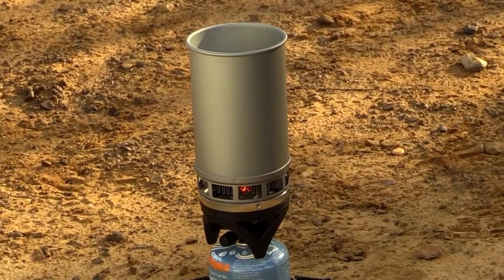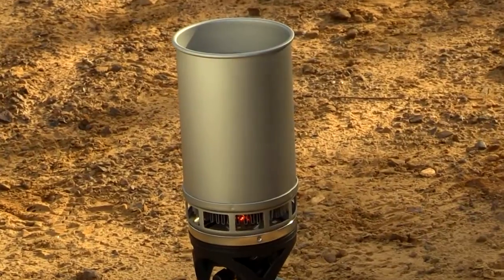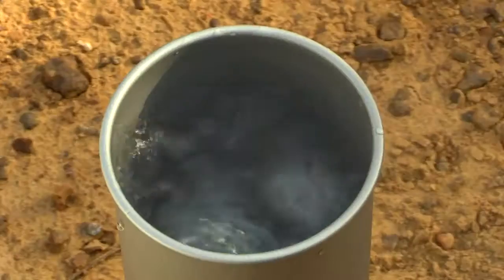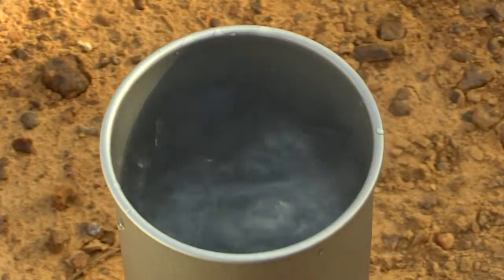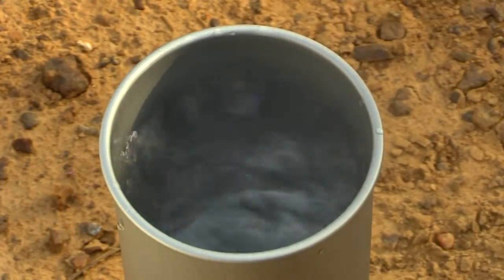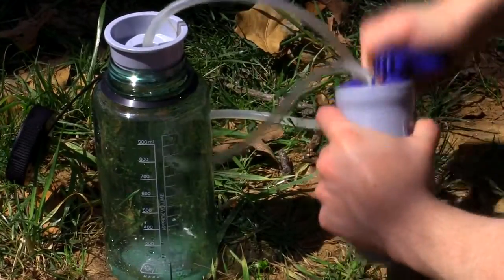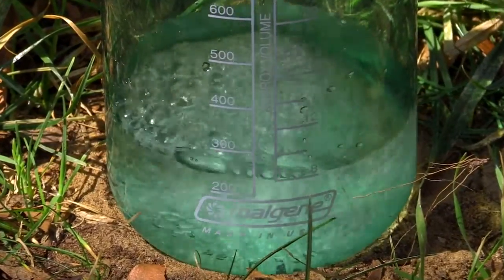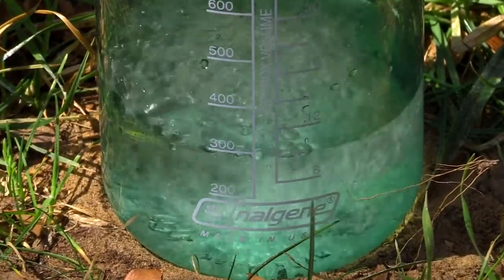Treating and purifying water in the backcountry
BL Essentials: Tips and advice to help you keep you treat and purify water when you're camping or hiking. or check out the May 2014 issue of Boys' Life magazine.